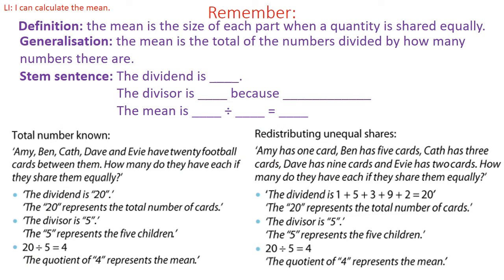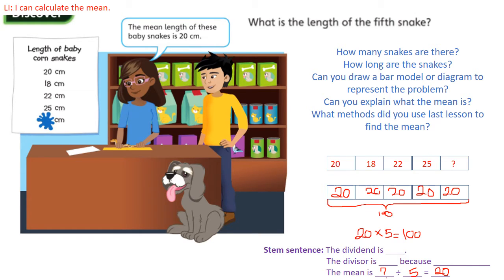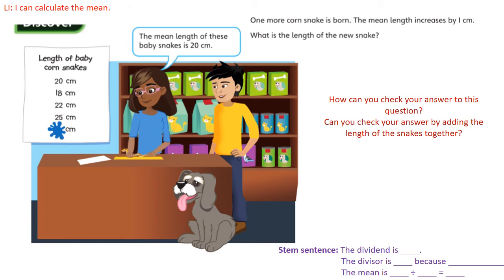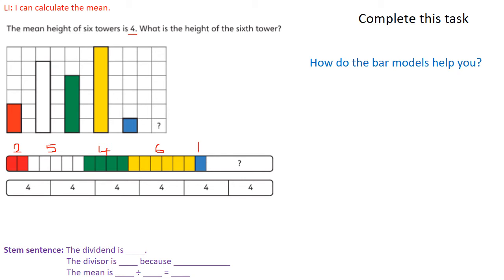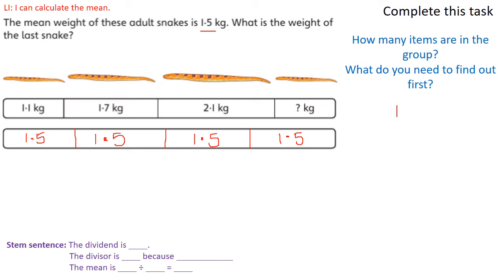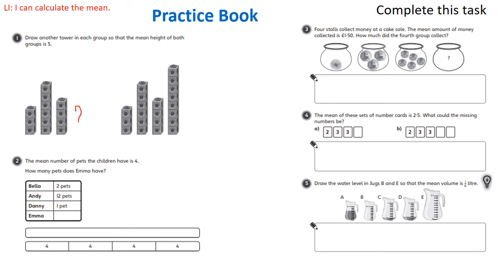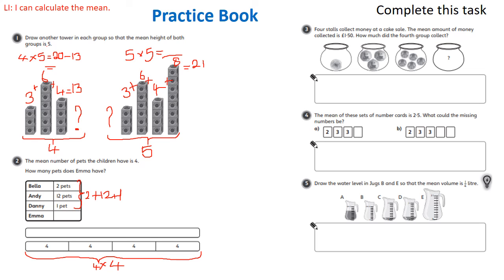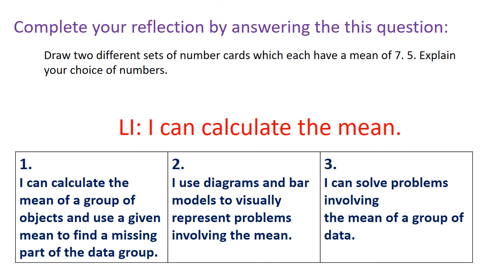Thursday 25th Feb Maths Year 6 video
Mrs Follows from Long Mead Community Primary School talks through a Maths lesson on problem solving using the mean.